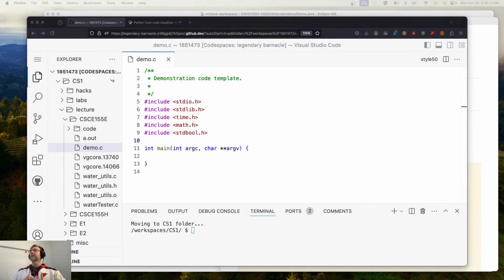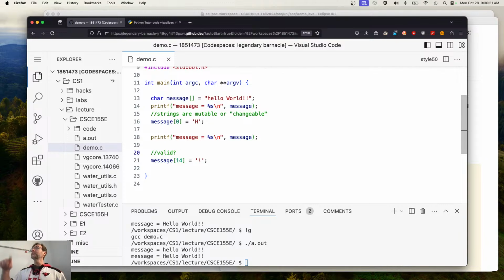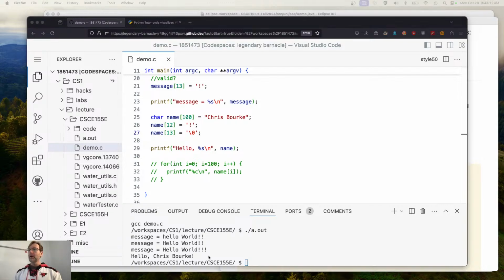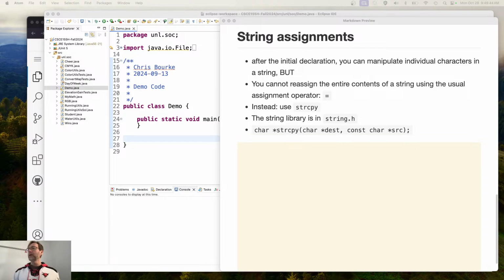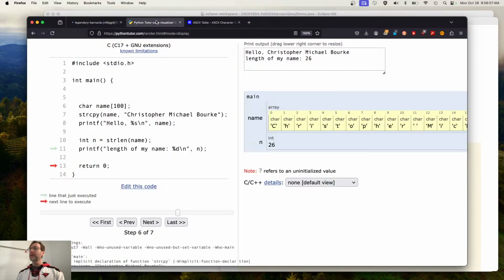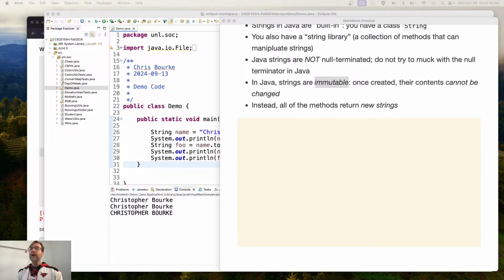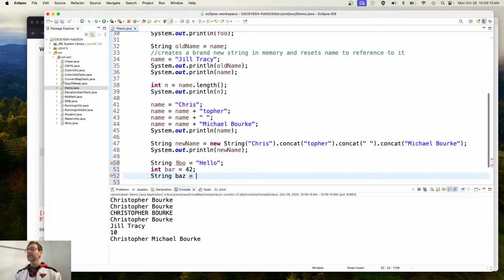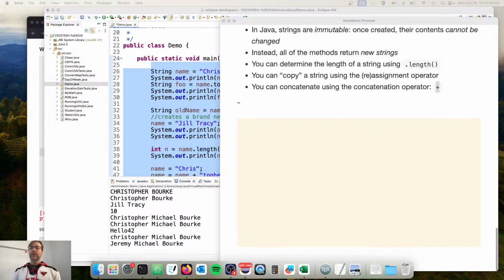9.1 - Strings (2024-10-28)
We start covering Strings